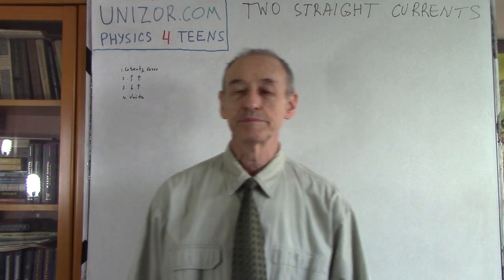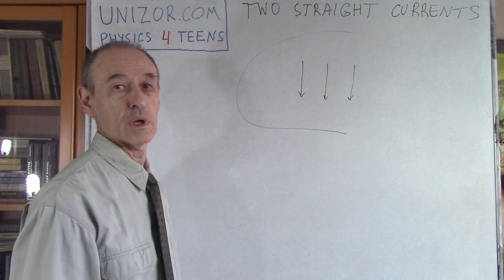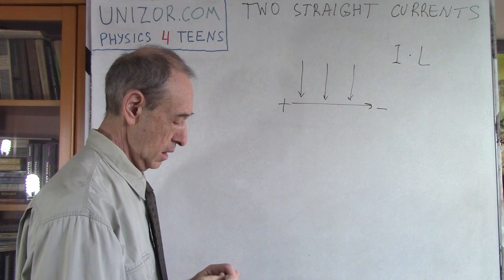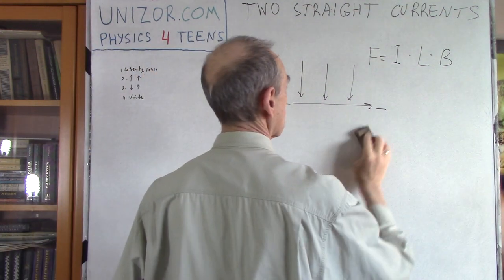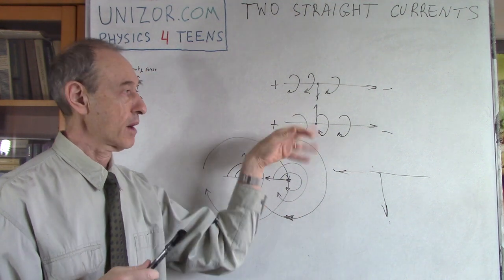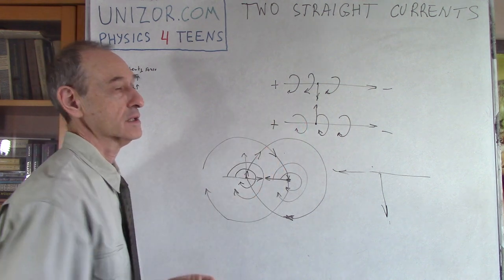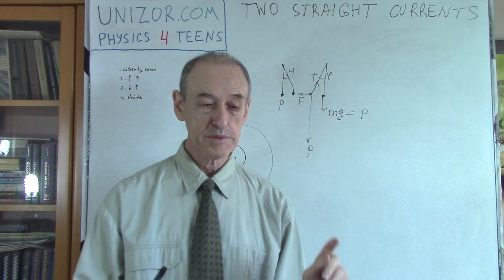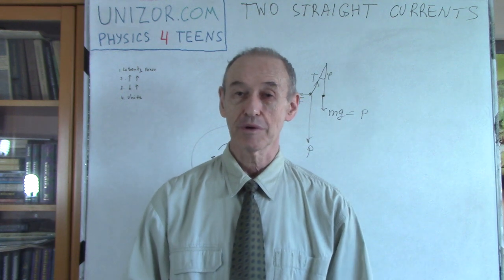Parallel Currents: UNIZOR.COM - Physics4Teens - Electromagnetism - Magnetism and Electric Current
Two Parallel Straight Line Currents

Let's examine a behavior of two ideally long and thin parallel wires, each carrying an electric current.

As we know, since the wires carry electric current, there is a magnetic field around each of these wires. It has circular form. The direction of the magnetic field lines is determined by the corkscrew rule or the right hand rule.

Each circular magnetic field line around the first wire and any tangential to it, that is the vector of magnetic force, belong to a plane perpendicular to this wire. Since the second wire is parallel to the first one, any tangential to any magnetic field line of the first wire is perpendicular to the second wire.

Since the second wire's electric current is perpendicular to the direction of the magnetic field lines of the field produced by the first wire, the second wire is under the Lorentz force produced by the magnetic field of the first wire. Using the right hand rule for the second wire and the first one's magnetic field lines, we determine the direction of this Lorentz force. It appears to be directed from the second wire towards the first one.

The wires are in symmetrical positions, so exactly the same logic can be applied to the first wire in the magnetic field of the second wire. As a result, the Lorentz force produced by the magnetic field of the second wire attracts the first wire towards the second one.

Now we see that both wires attract each other, which is caused by the Lorentz force exerted on each of them from the magnetic field of the other one.

Let's arrange a similar experiment having electric currents in the wires to go in opposite directions. Let the first wire's current to go the same way as before, but the direction of the electric current in the second wire to be opposite.
The logic about circular magnetic field lines around any wire and perpendicularity of the electric current of one wire to the magnetic field lines of the opposite one remains the same. The only difference is that, when we apply the right hand rule to determine the direction of the Lorentz force, the result will be opposite than before, the Lorentz force will push the second wire away from the first one.

Analogous result will be when we consider the electric current in the first wire in the magnetic field of the second wire. The Lorentz force in this case will also be repelling.

The conclusion of these experiments is that
(a) parallel wires carrying electric charge will attract each other if the currents are in the same direction;
(b) parallel wires carrying electric charge will repel each other if the currents are in the opposite directions.

This effect was studied by Ampere and the mutual attraction or repulsion of two parallel wires carrying an electric current is often referred to as the Ampere force.

Contemporary definition of an 1 ampere (1A) as a unit of electric current is 1 coulomb per 1 second (1C/1sec) with a unit of charge 1 coulomb defined based on the charge of certain number of electrons.

At the time of Ampere's experiments with parallel wires scientists did not know about electrons and could not measure the electric current in the same terms as we do now.
But Ampere's experiments have opened the way to measure the electric current by measuring the purely mechanical characteristic of the force of attracting or repelling between the wires carrying the electric current. So, the first definition of a unit of current was based on measuring the Ampere force between the two wires.